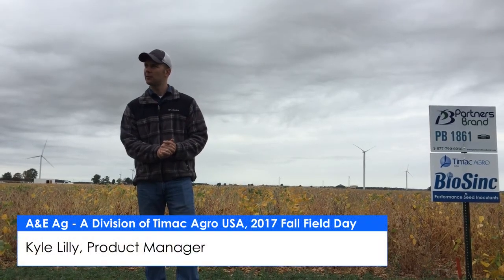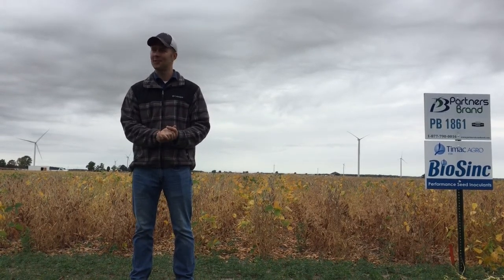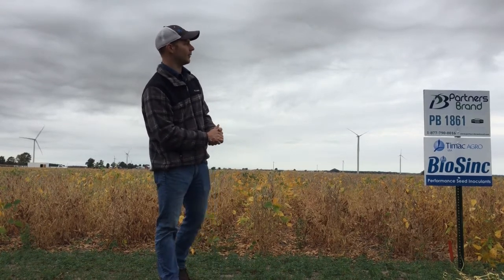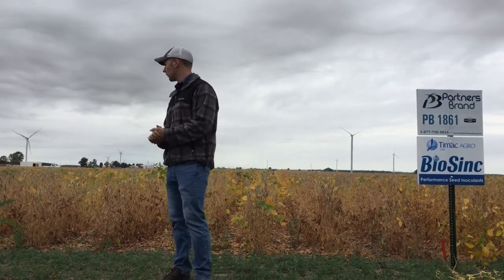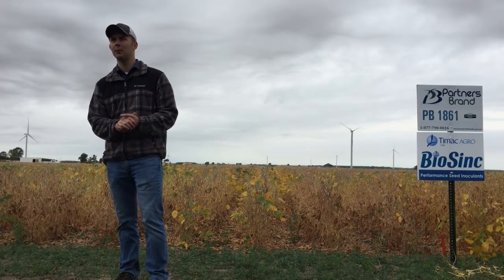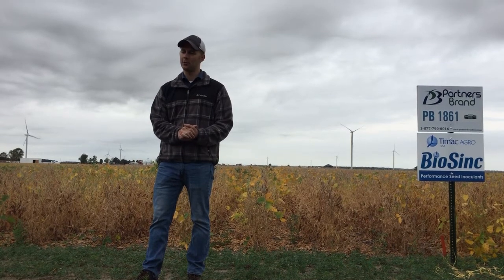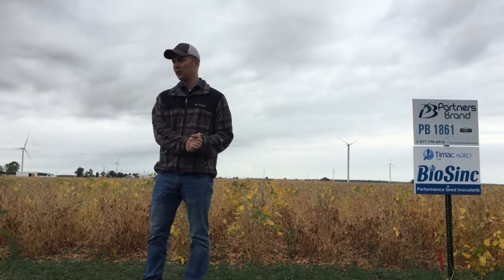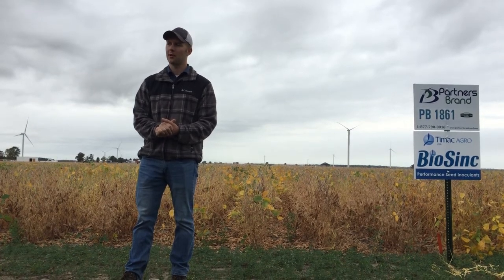2017 Fall Field Day, Seed Treatments on Soybeans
Product Manager, Kyle Lilly, explains the impact and value of using Timac Agro seed treatments in soybean production during our 2017 A&E Ag - A Division of Timac Agro USA Fall Field Day.